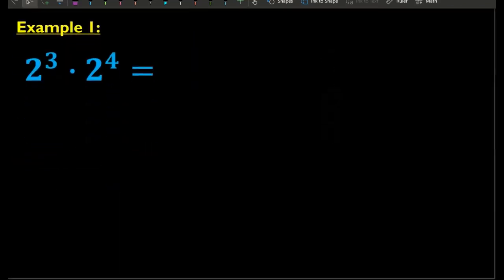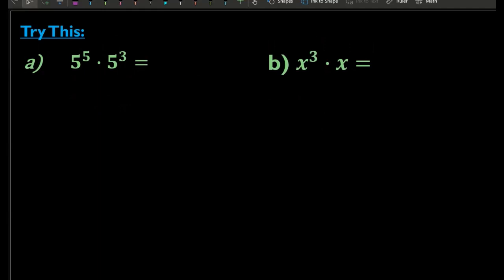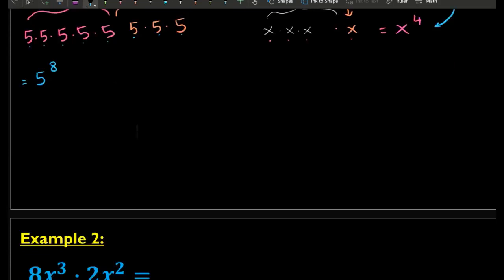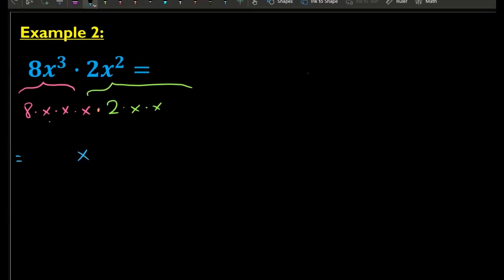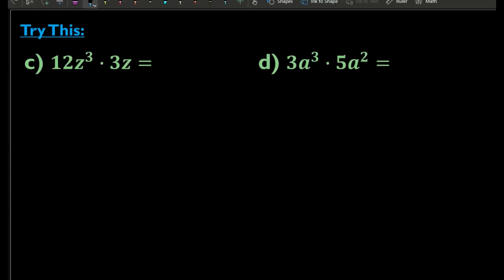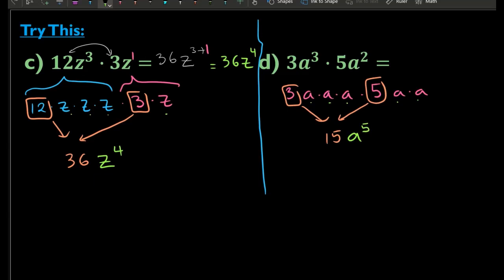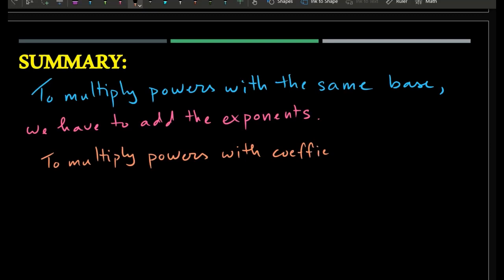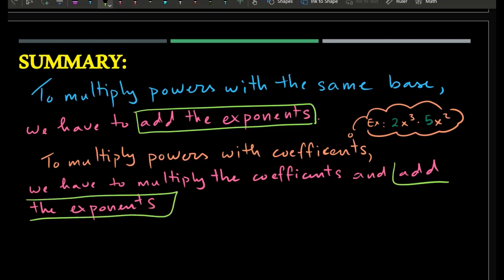Muptiply Exponents with the same Base Video 1 of 5